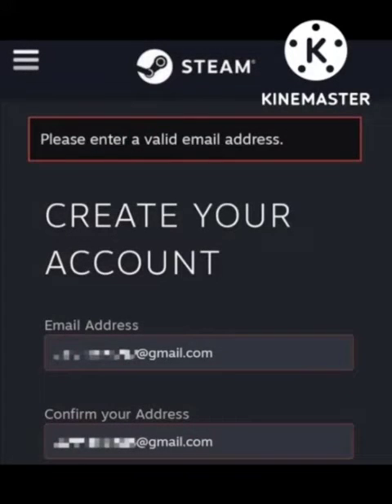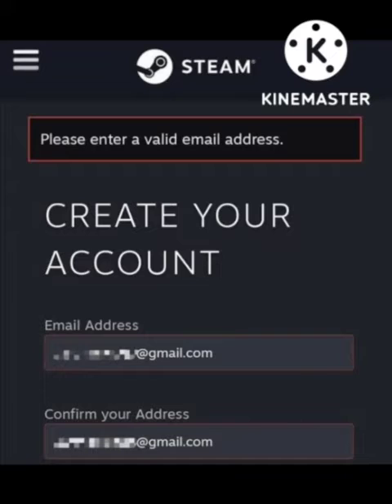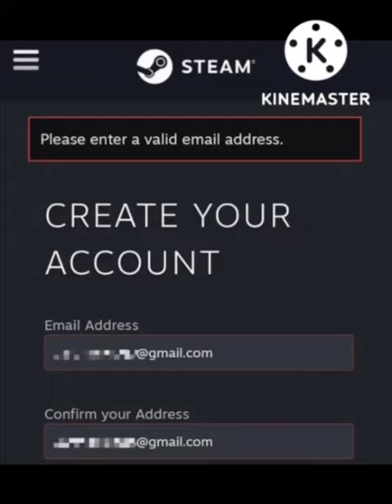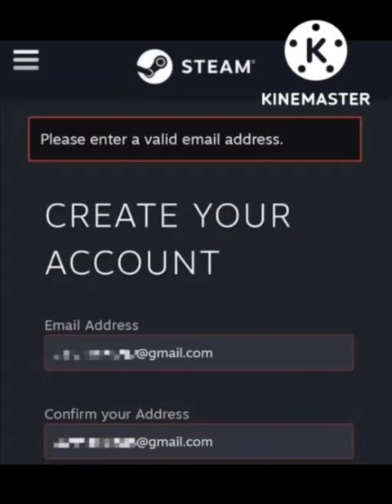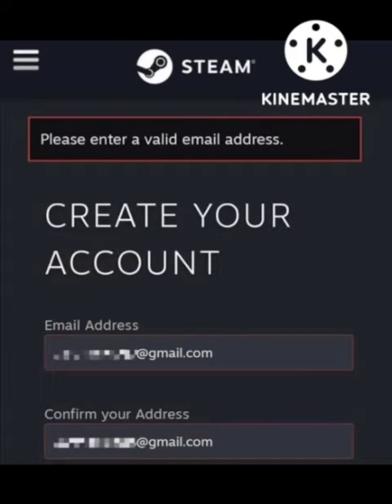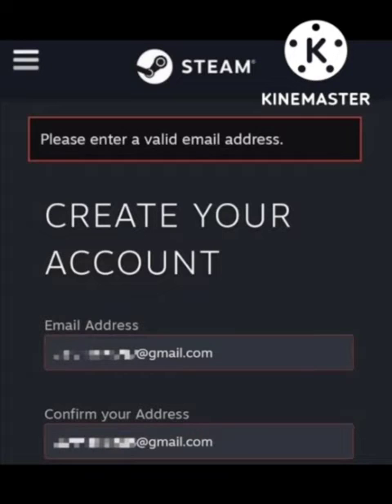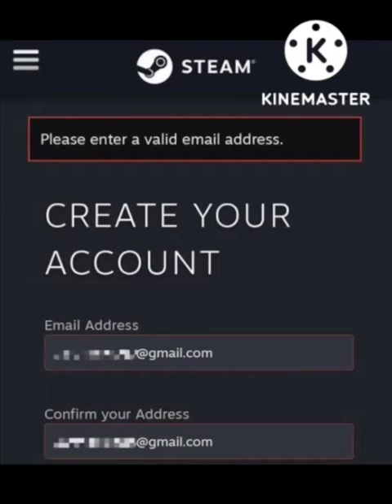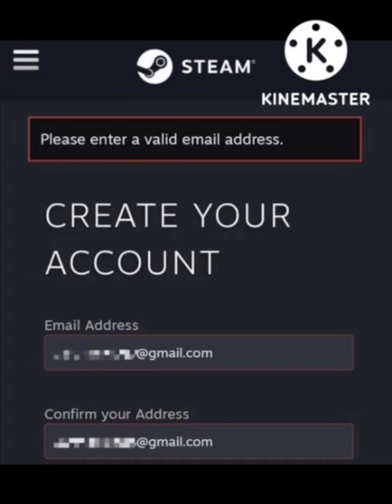Fix STEAM Account Please enter a valid email address Problem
Steam Account Fix Verify your email Problem